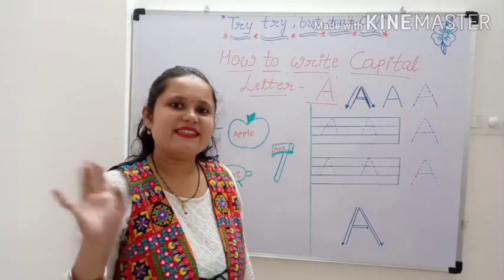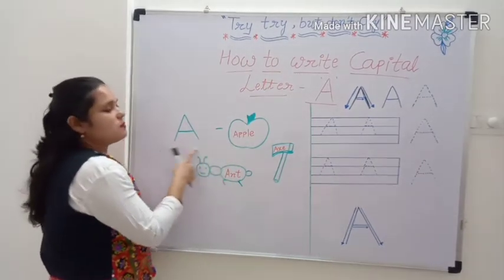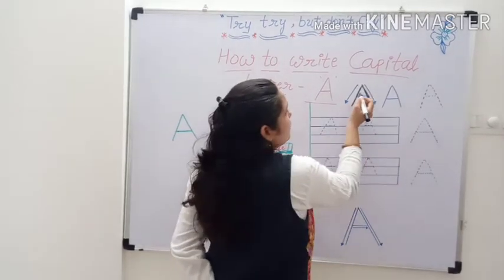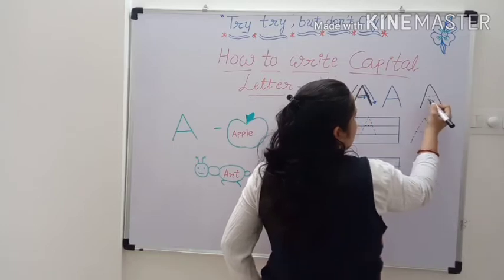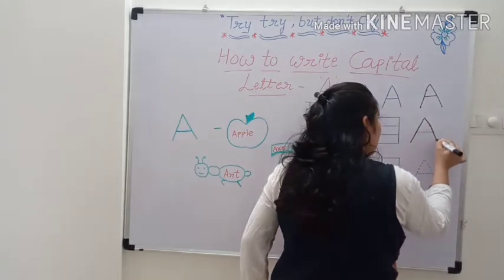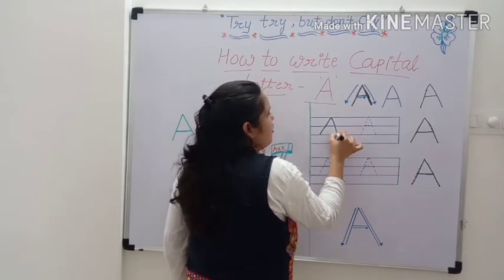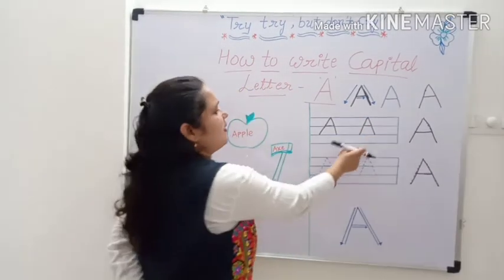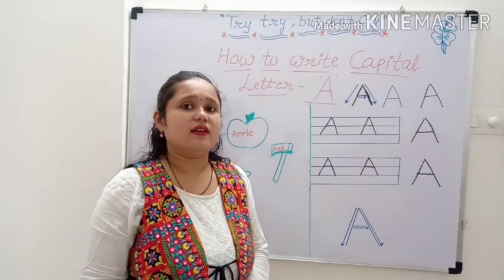A - Letter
How to write Capital letter - A